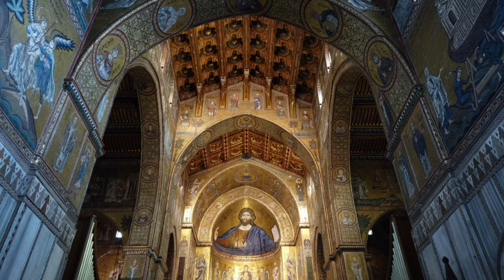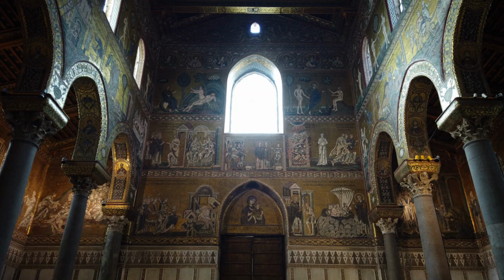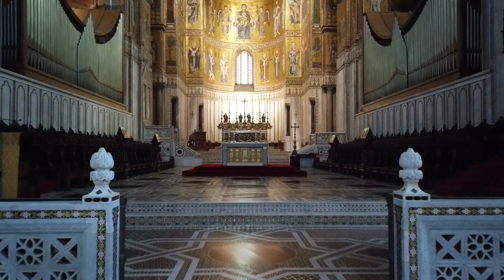Medieval & Norman Sicily | Monreale - Golden stories on the walls, in the Norman footsteps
The highlight in Monreale is the main church, Cappella del Duomo di Monreale. Built as a political statement and artistic show off, and is the most important Norman architectual monument in Sicily as it represent the whole Norman kingdom.
6340 m2 of mosaics to follow stories from the old and new testament. Built by William II.

My name is Johanna. I’m from Lapland, Sweden and a solo entrepreneur in Sicily since 2008.

Equipment: EOS 200D, Samsung phone, DJI Mavic Air 2, Osmo Pocket

⚠️Living In Sicily is a registered TRADEMARK. All content under copyright⚠️